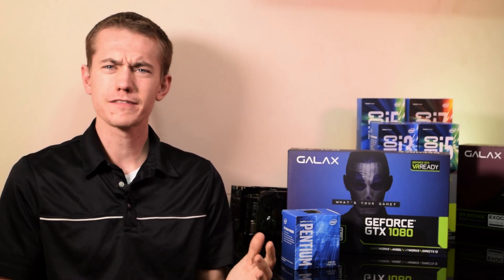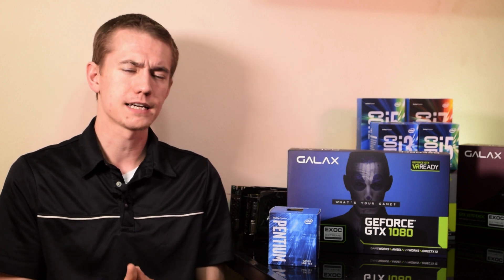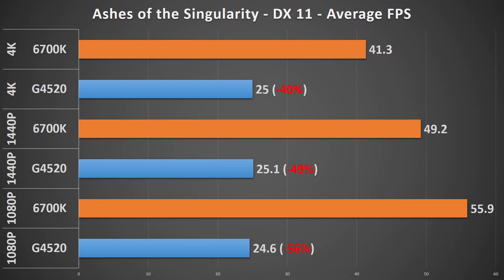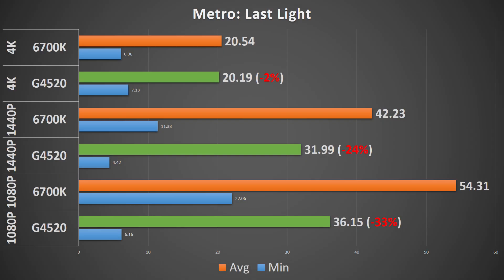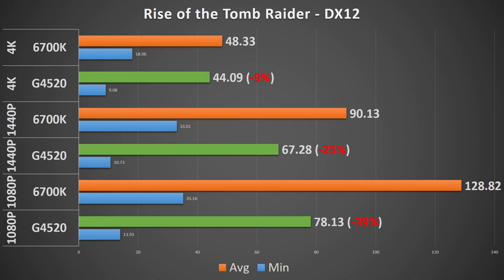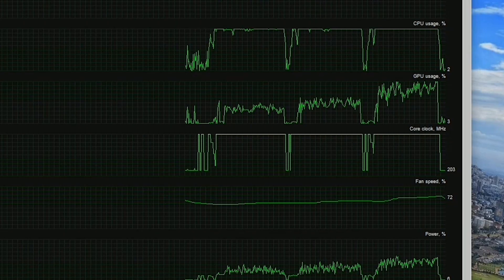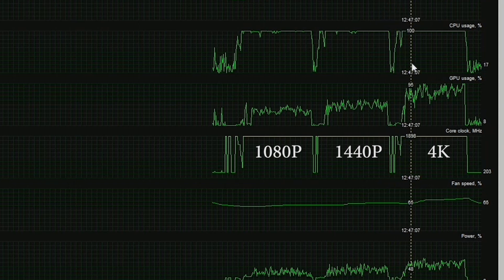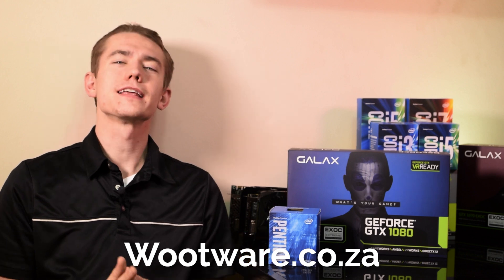Pentium G4520 + 1080 - How Much Do 2 Cores Bottleneck? - STUPID Series [#001]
Welcome to the introductory episode of my STUPID series where I examine the obvious, inane, or downright nonsensical aspects of tech.  Today we have the dual core, no hyperthreading, no turbo clock Pentium G4520 combined with the top consumer level GPU, the GTX 1080.  While most of the results are obvious, there were a few surprises that I hadn't anticipated.

If you're in South Africa, check out Wootware for all your PRACTICAL computer component needs

Benchmarks were done on the following system:
- 16GB of G.Skill Trident Z DDR4-2400 RAM